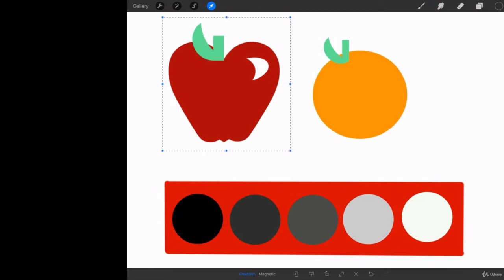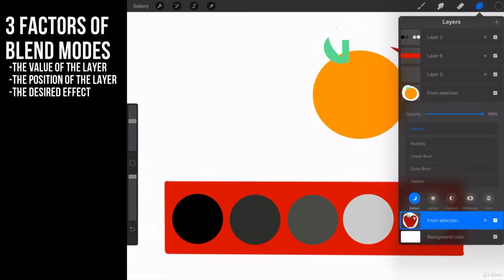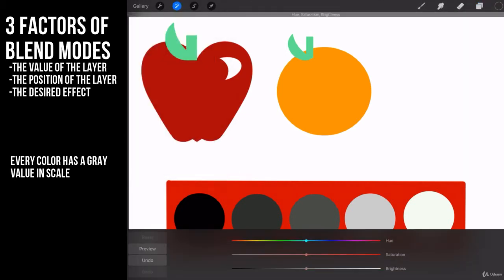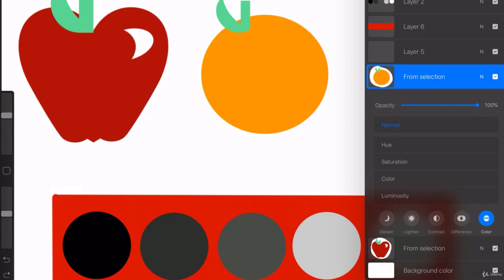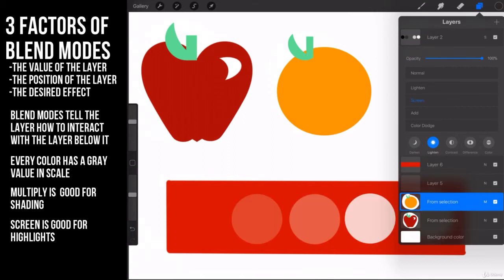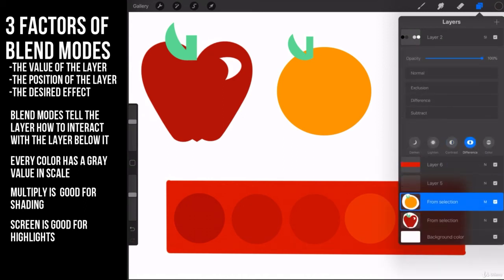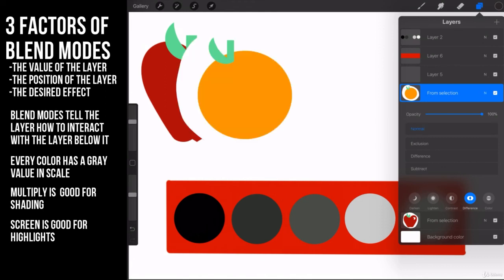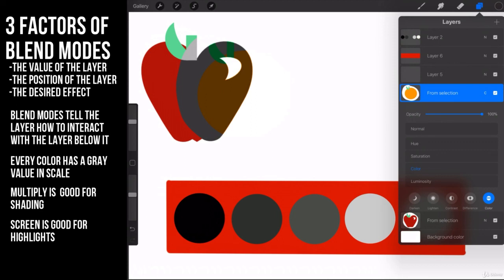Blend Mode Basics